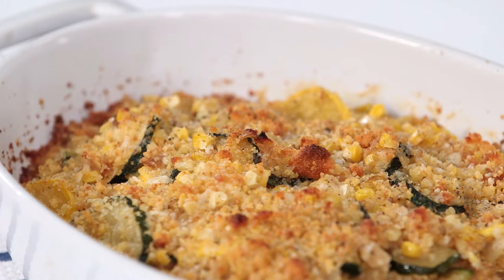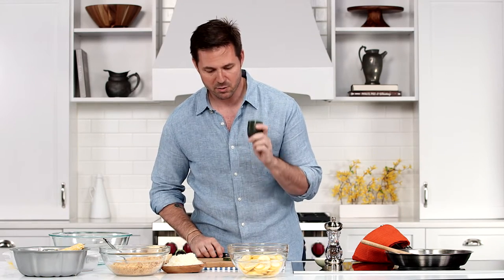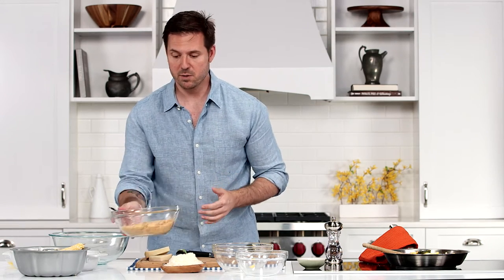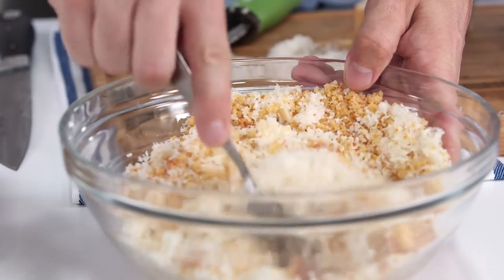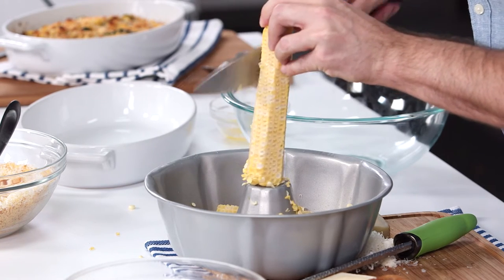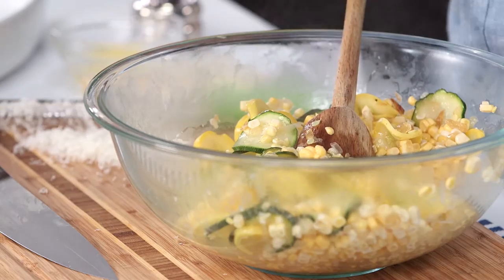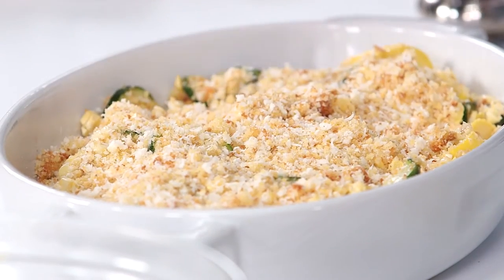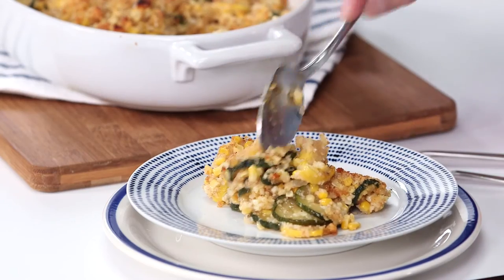Squash & Kernel Corn Casserole with Cornbread | Southern Living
Join Southern gentleman and TV personality Chadwick Boyd as he makes his take on the classic Southern corn casserole. This warm and seasonal side fits in perfectly with your weeknight dinners, and it's definitely a crowd-pleaser.